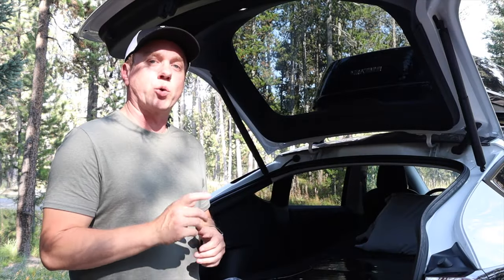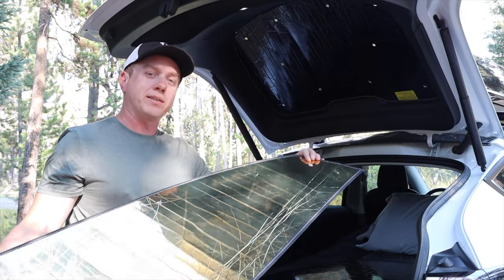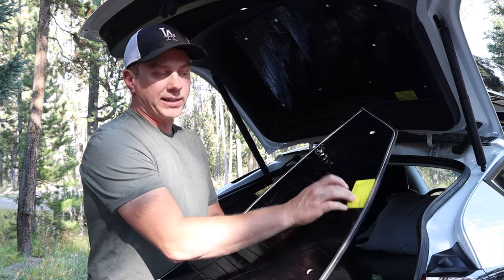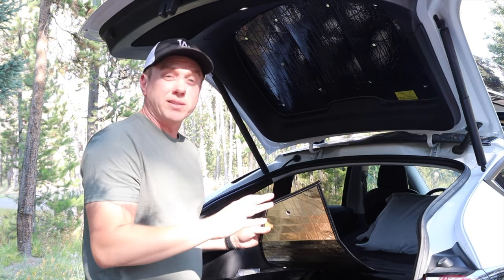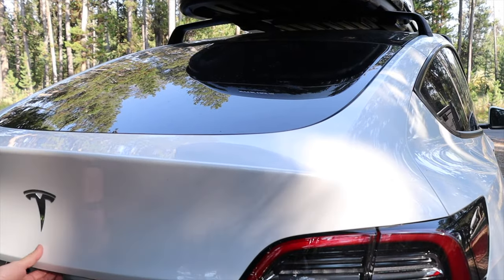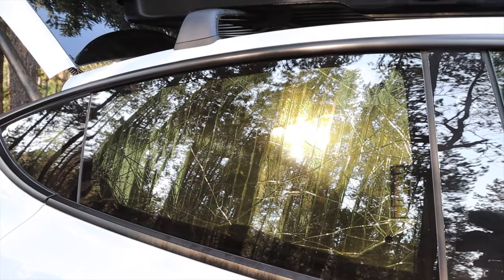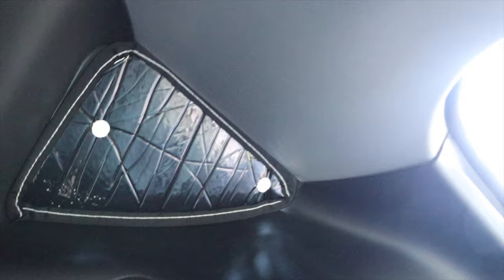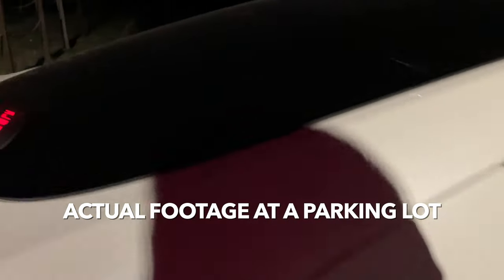EVANNEX Tesla Window Shades Review for Model S/3/X/Y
Today I review the EVANNEX Heat Shield Window Shades made specifically for all Tesla models. I dive deep into what makes them great & where Evannex can improve. I'll show you how to attach them and what they look like during the day when you're trying to reflect heat and at night when you want to stealth camp.

BUY EVANNEX HEAT SHIELD WINDOW SHADES:
○ Camping Window Covers for Model Y & others

//CAMPING GEAR:
○ Coleman Instant Screenhouse Tent: h
○ J1772 Charging Adapter Lock for Model 3/Y

If you enjoyed this video, please Like it, Subscribe, Share it with your friends and make sure to turn on Notifications (by hitting the bell) so you’re alerted each time I post a new video. Also, please let me know your thoughts on this episode by commenting below.